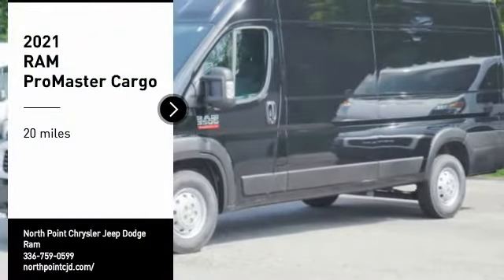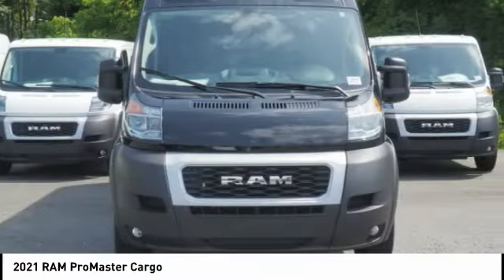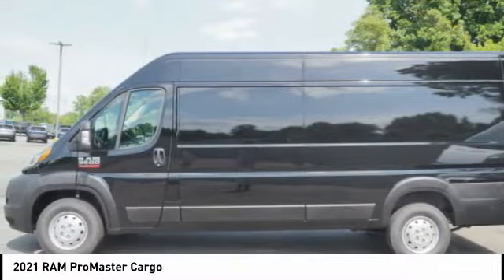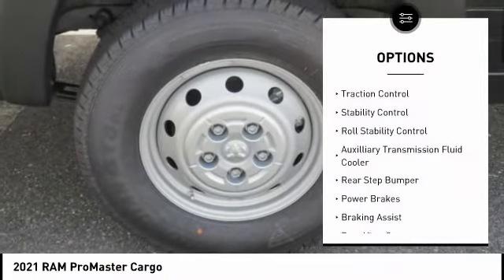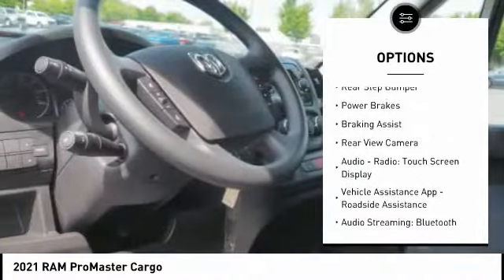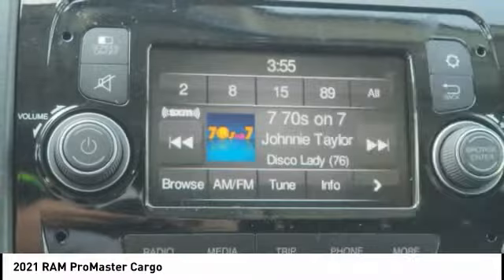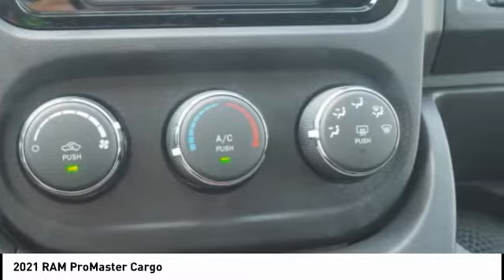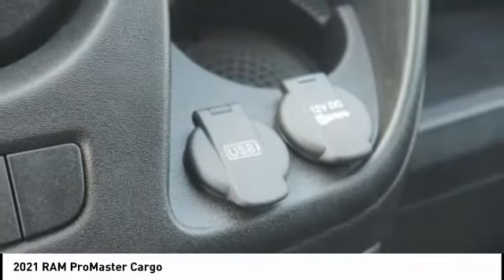2021 RAM ProMaster Cargo Winston-Salem NC T3843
2021 RAM ProMaster Cargo

Thank you for viewing this brand new 2021 Ram ProMaster Cargo Van 3500 High Roof 159 WB EXT offered in Black Clearcoat with the Black interior! This ProMaster Cargo Van comes well-equipped with the following options: Backup Camera, Blind Spot Detection, Park Assist, Tire Pressure Monitor, Fog Lamps, Bluetooth, SiriusXM, Bucket Seats, Keyless Entry, Locking/Limited Slip Differential, Regular Unleaded V-6 3.6 L/220 Engine, 6-Speed Automatic w/OD Transmission and much more! This is the perfect platform for your business! Whether you are an Electrician, Plumber, HVAC Technician, Voice/Data Technician, Landscaper, Farmer, Hauler or a Hot Shot Trucker, North Point will work closely with you in designing the best turn-key truck solution to meet your business requirements while being ever mindful of your hard-earned bottom line. We maintain strong relationships with vendors who can add beds, bodies, graphic wraps, LED lighting, hydraulic lifts, hitches, HVAC, refrigeration, racks, shelving and custom engineered products. And the North Point Commercial Sales Team will take care of everything for you so you can stay focused on your business. As a courtesy, North Point provides 2 Years Free Service Loaners, Free Tire Nitrogen, Free Roadside Assistance, Free Shuttle Service, and Free Fuel at Delivery! And with North Points attractive lease and finance offers, driving a new ProMaster Cargo Van has never been easier! North Point believes you deserve an exceptional Ram ProMaster Cargo Van purchase experience! Get it from a dealer who truly cares by visiting North Point Chrysler Dodge Fiat Jeep Ram at 7726 North Point BLVD, Winston-Salem, NC 27106. The Showroom Hours are 9am-7pm Monday-Friday, 9am-6pm Saturdays, and Closed Sundays.